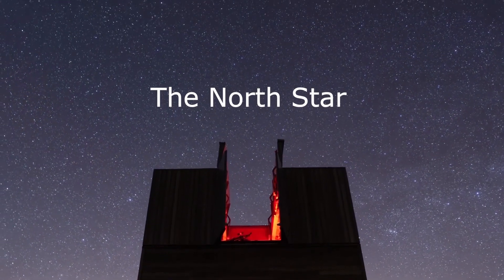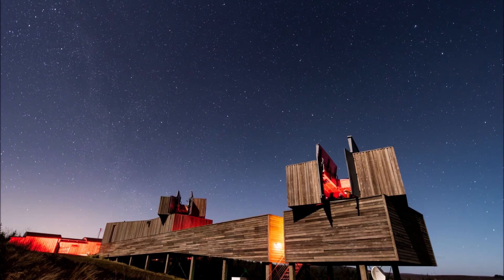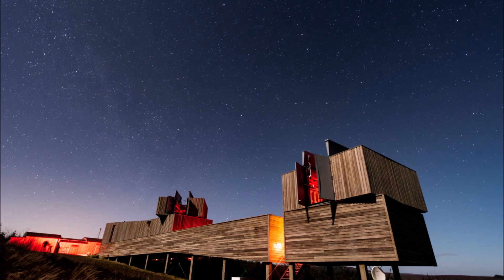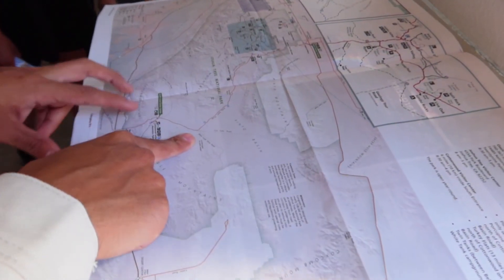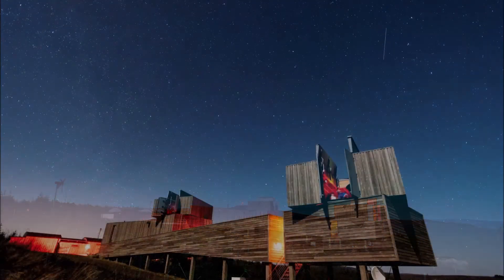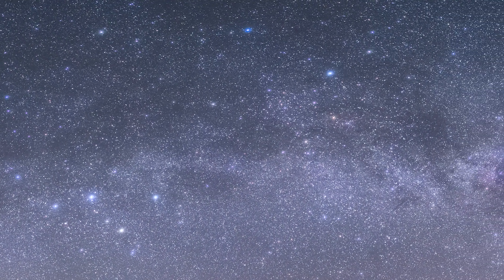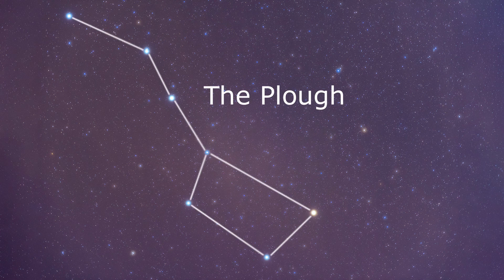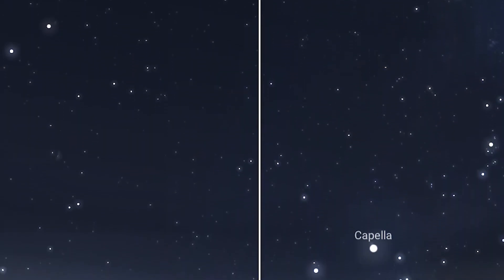Feel Good Fortnight - Kielder Observatory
Thank you to our friends at Keilder Observatory, we are feeling good today with a look into our night sky!

Kielder Observatory is run by a team of passionate scientists with a simple mission to share the magic of the night sky.

They want to create a space for all to experience a truly dark sky, and inspire a deeper sense of wonder because of it. This is not just a benefit to northumberland but also a benefit for everyone, anywhere.